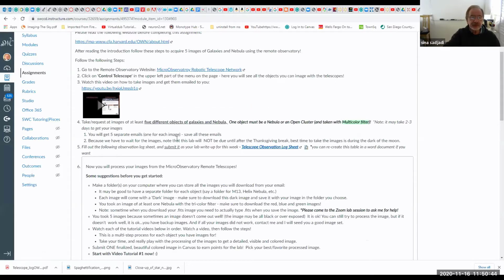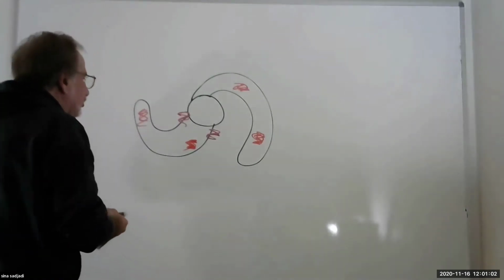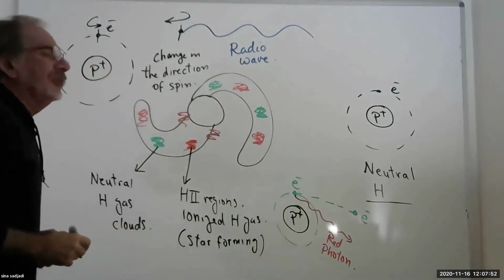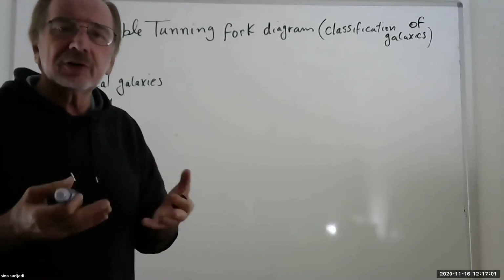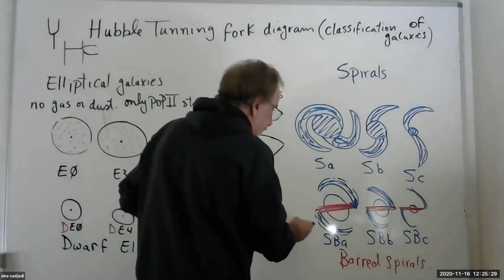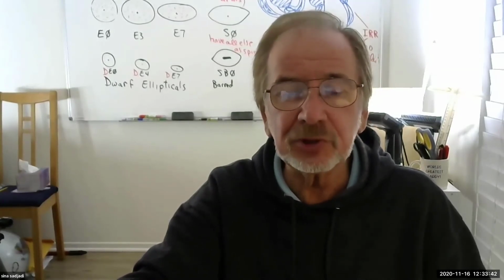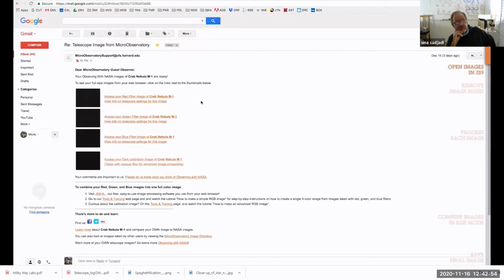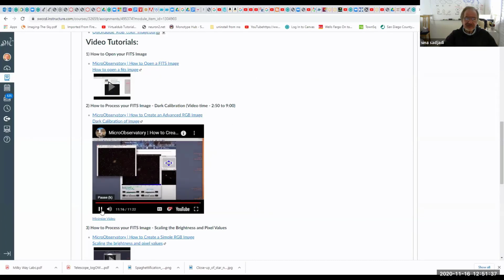AST 109 7 NOV 16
Nov 16 Lab Class